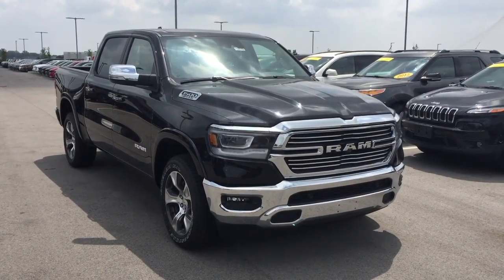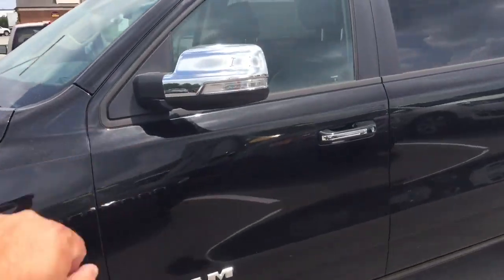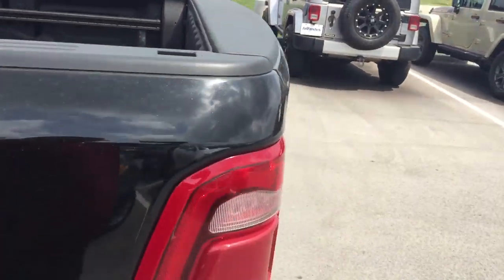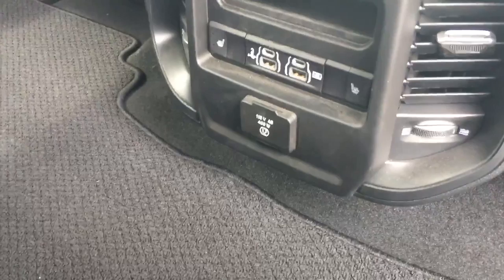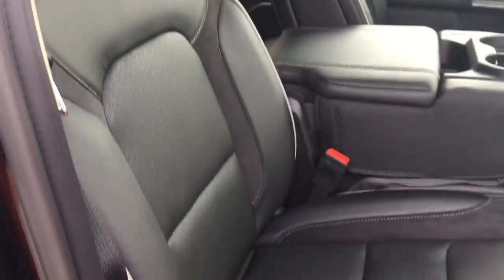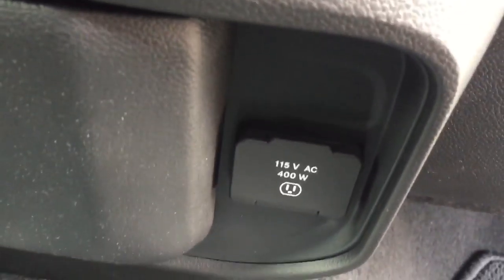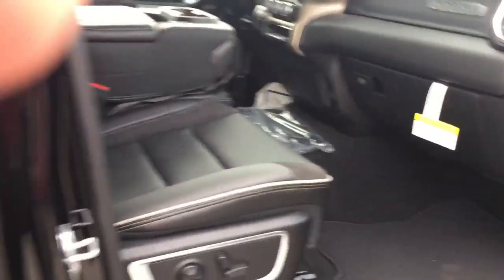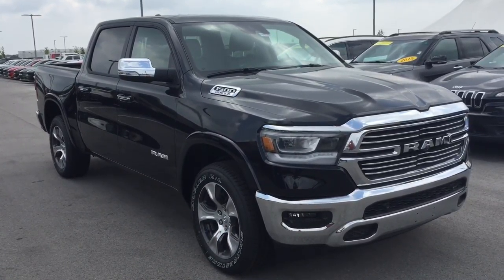Bill Estes Chrysler Dodge Jeep RAM 2019 Laramie 4x4 brownsburg Indianapolis indiana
Brand New 2019 RAM Laramie